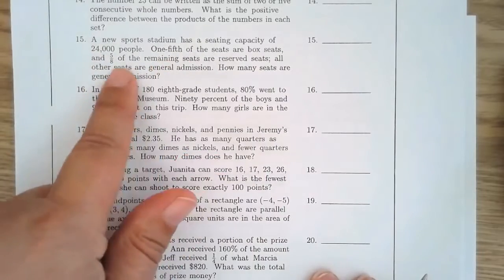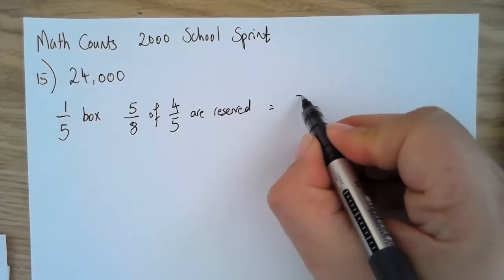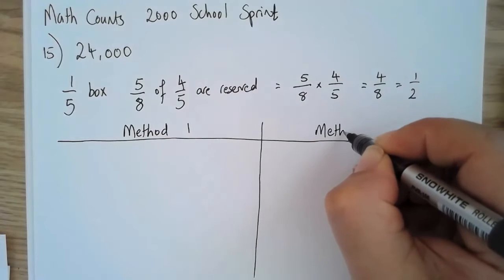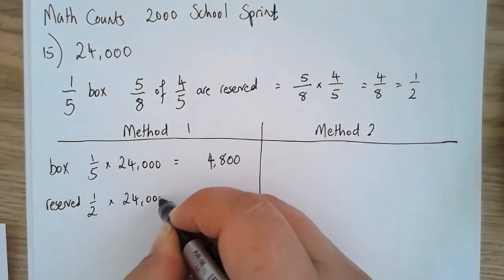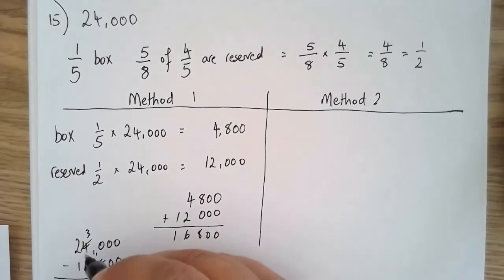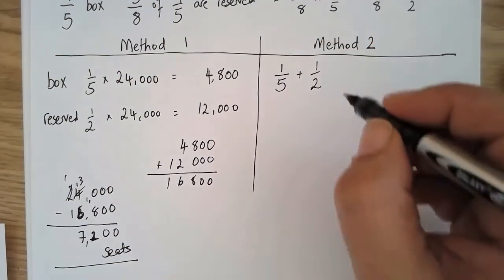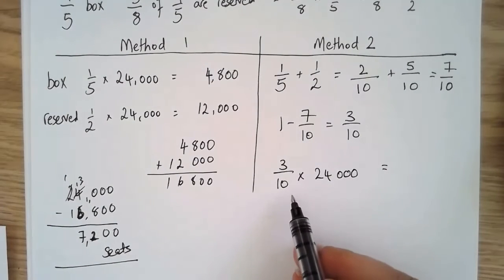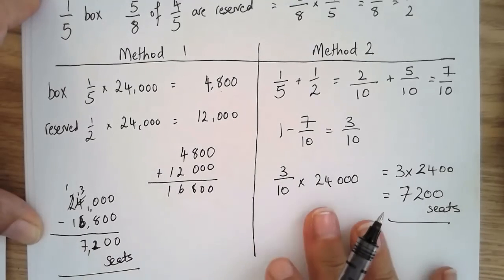Mrs J - MathsCounts School Sprint 2000 Question 15